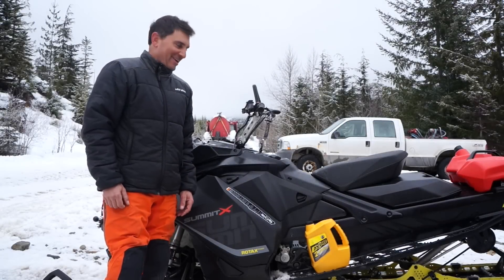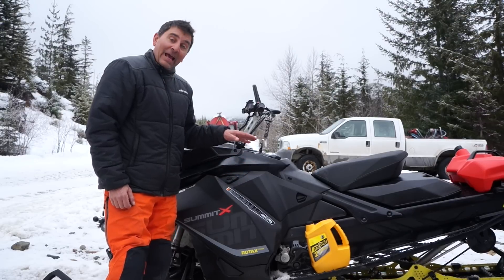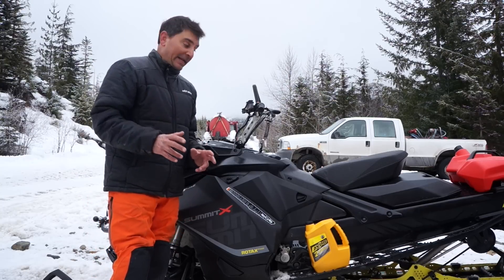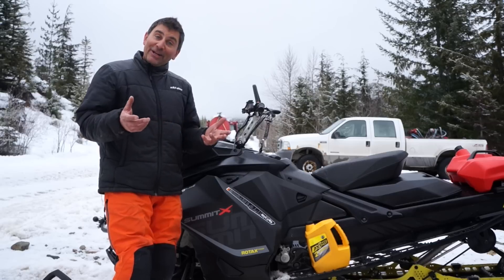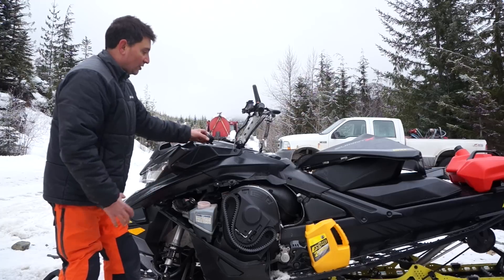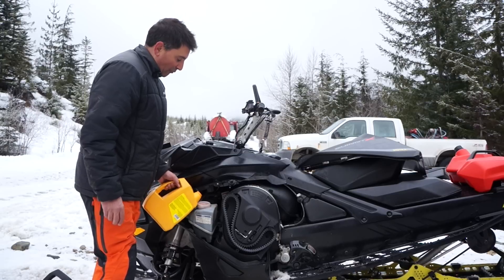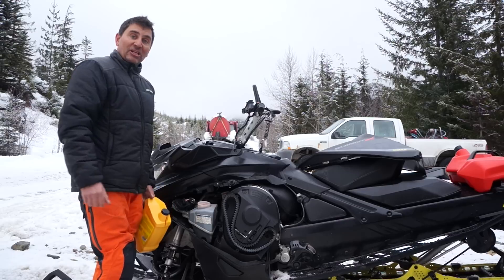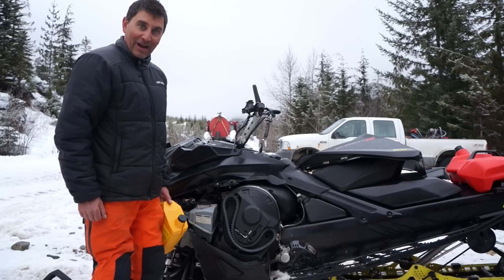2017 Ski-Doo Summit Gen4 Oil Tank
Ski-Doo Backcountry Expert Dave Norona shows us the new oil tank reservoir and cap. It is super easy to now put oil into the tank and the cap threads down into the tank with a stopper preventing over tightening it and a catchment that leads to the belly pan if you do spill any oil.